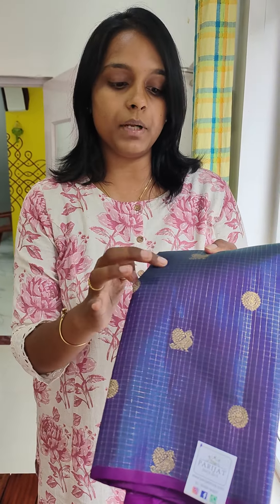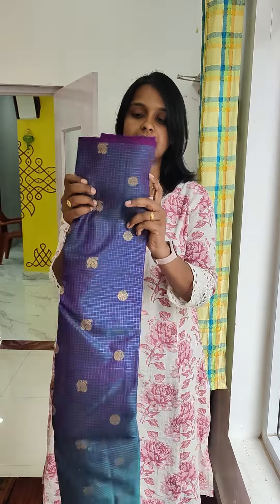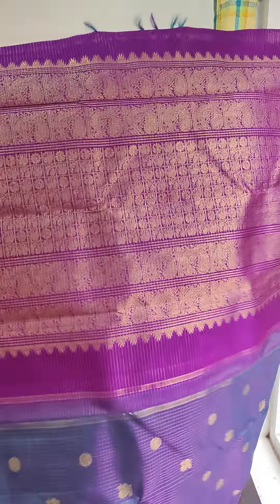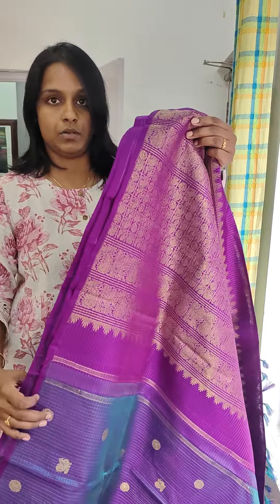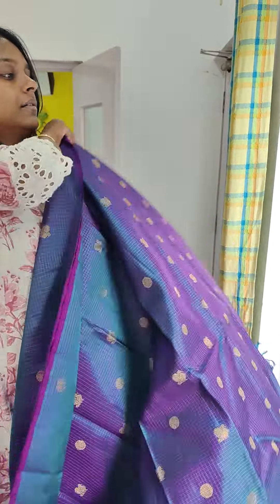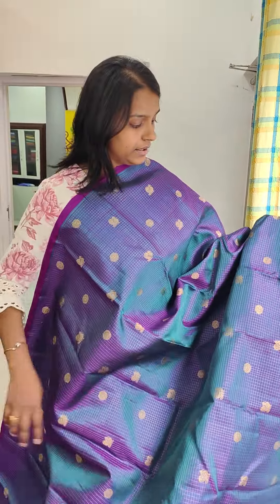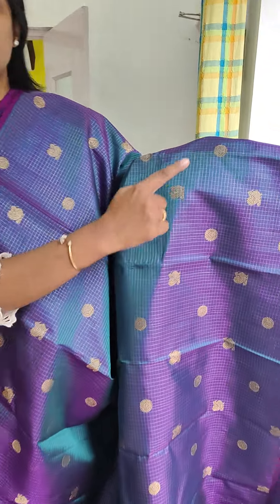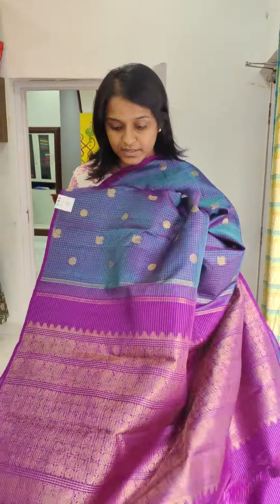pure kanchi silk saree with 4g gold jari